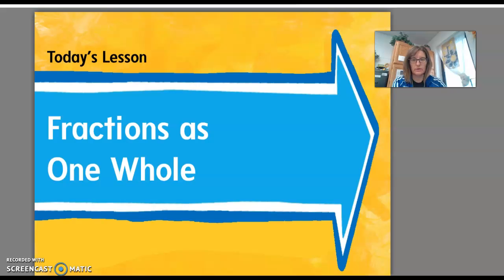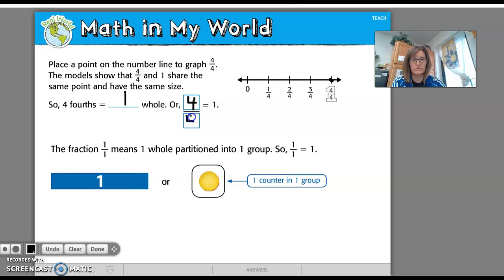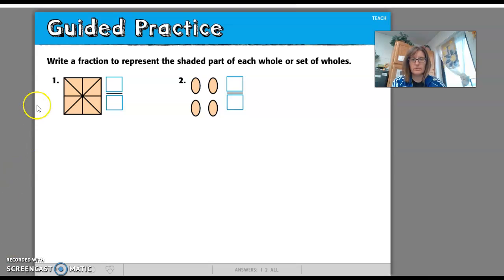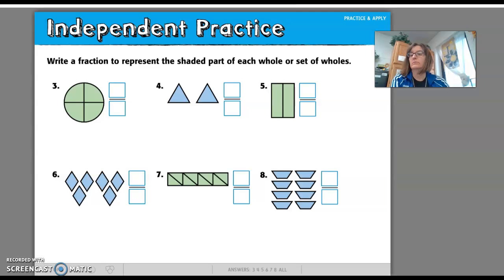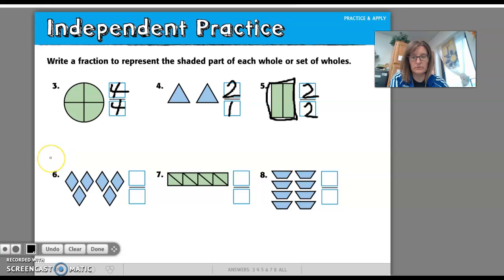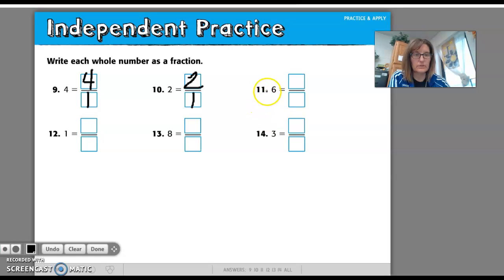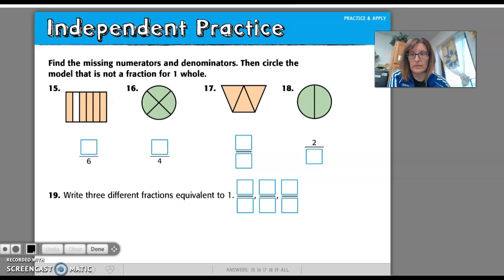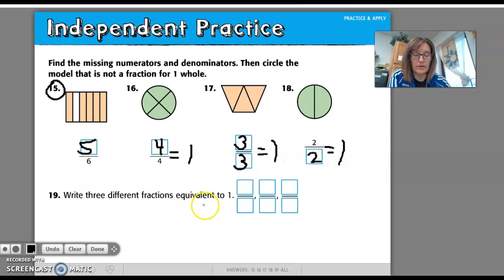Math Chapter 10 Lesson 7